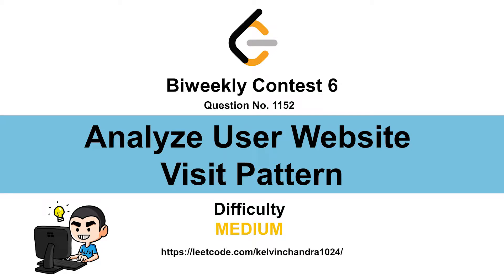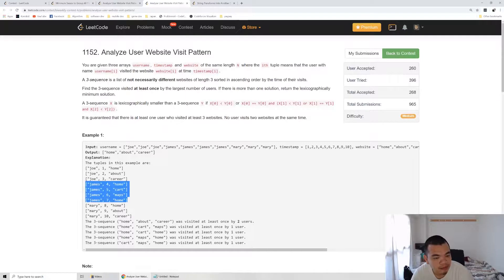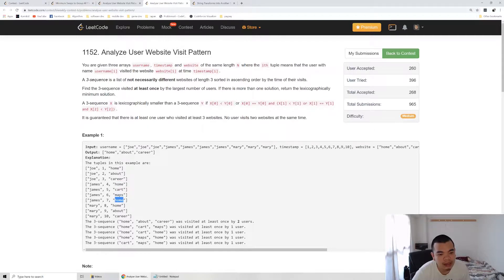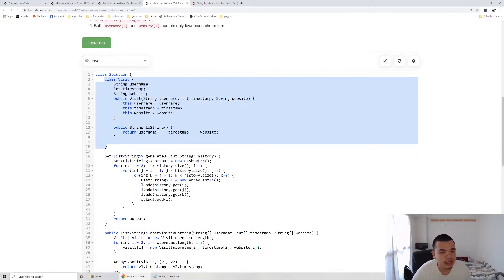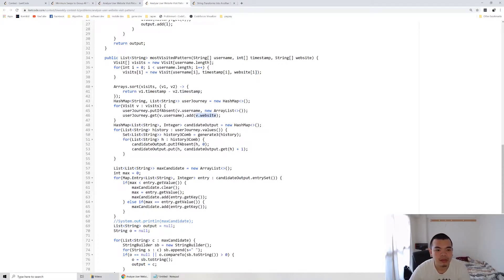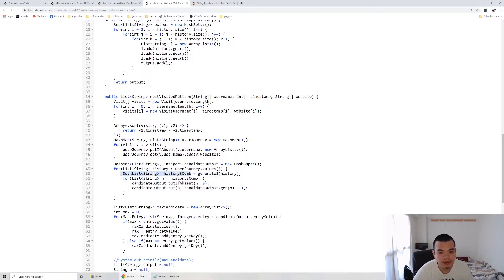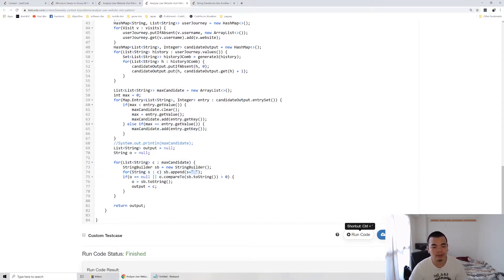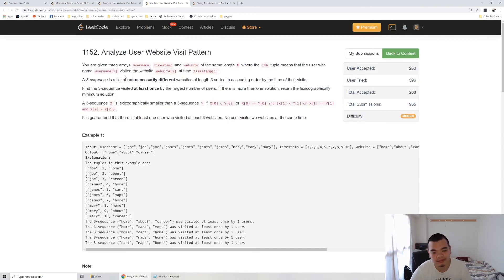1152 Analyze User Website Visit Pattern (Biweekly Contest 6)